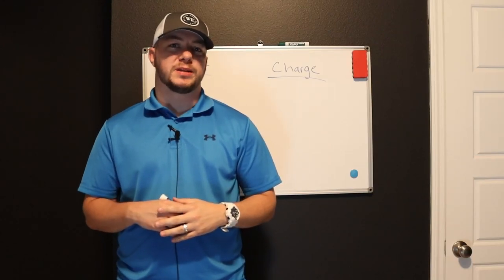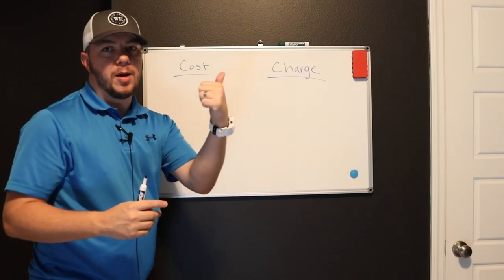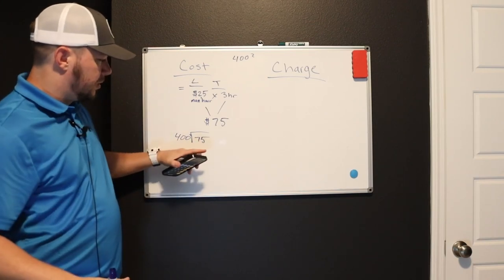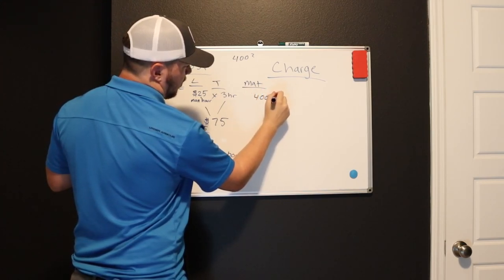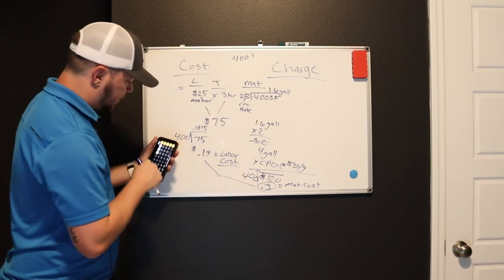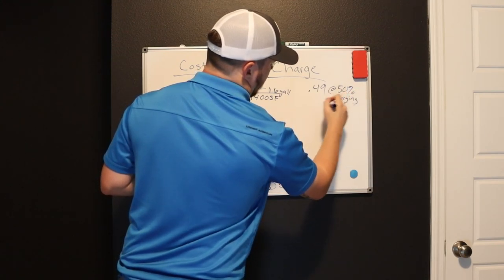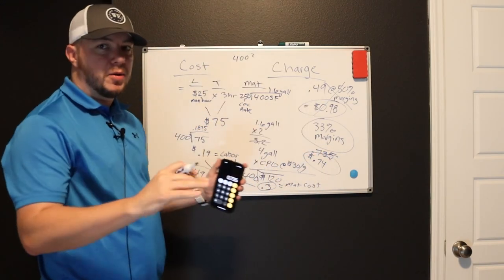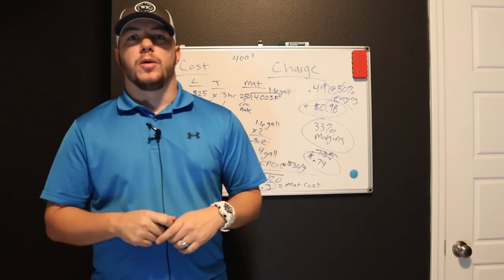How To Calculate Price Per Square Foot For Painting (THE EASIEST WAY)